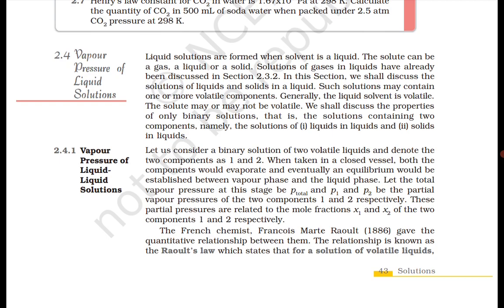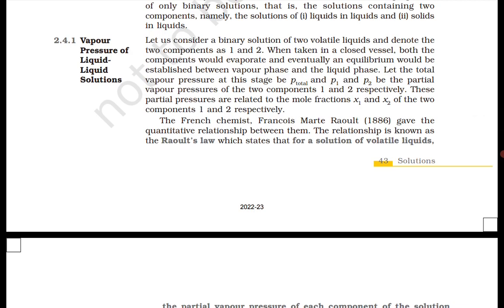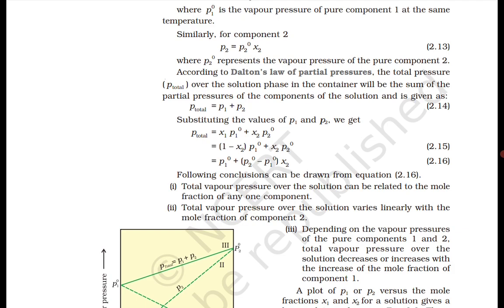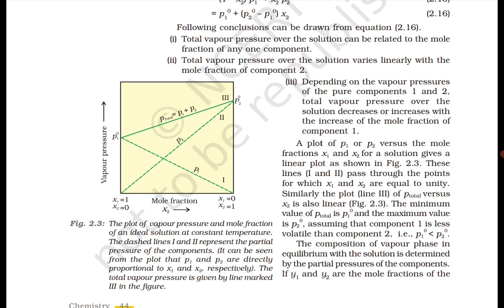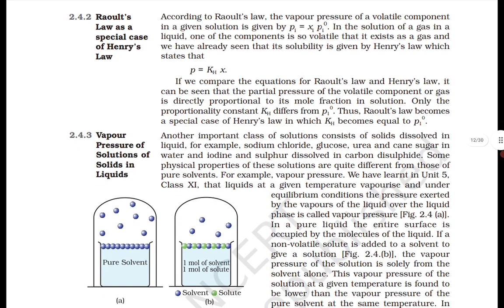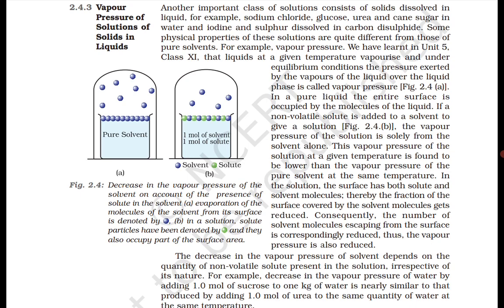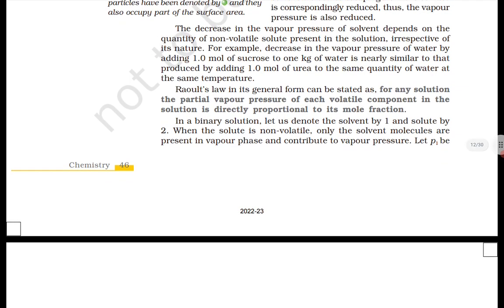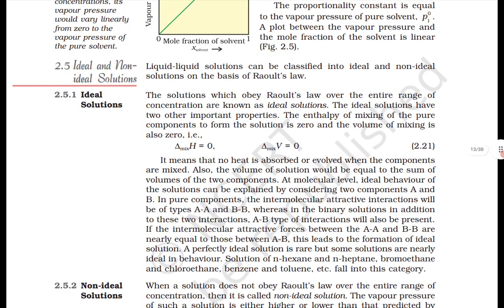Solutions//class 12///full audiobook///NCERT///NEET#parlo indian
please support by sharing this video !!